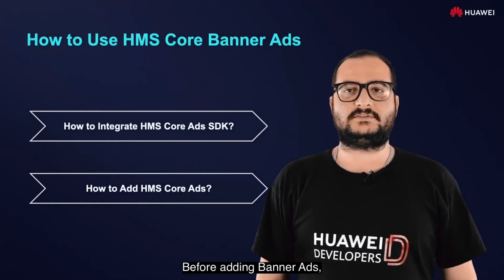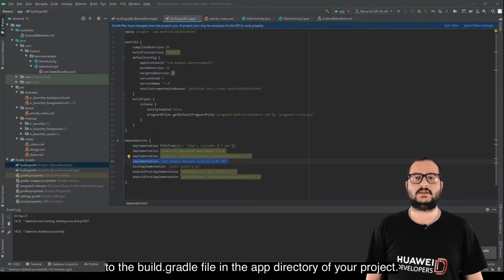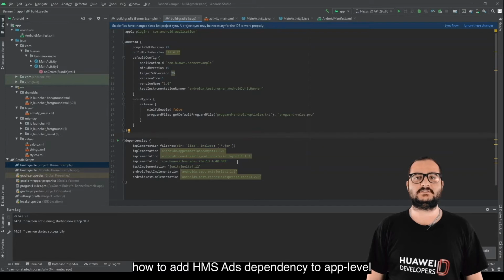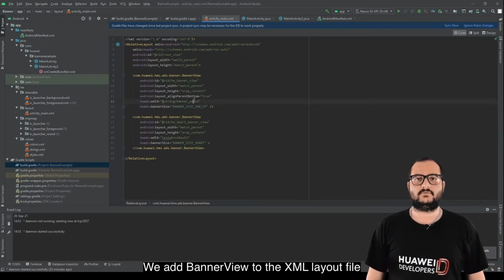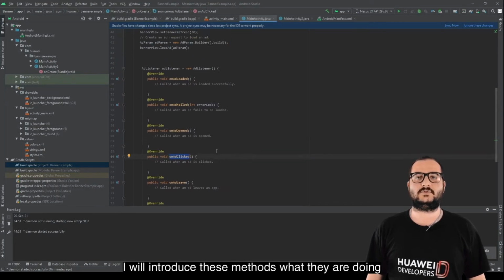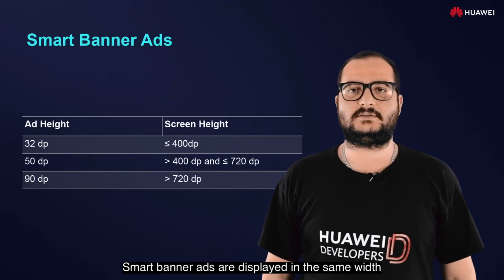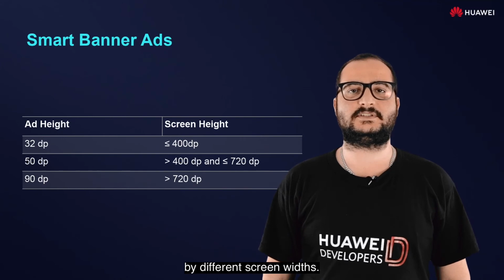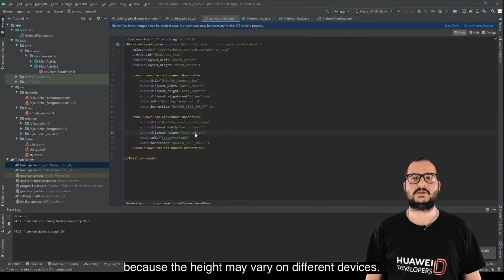5.3 HMS Core Ads Kit Banner Ads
In this video you will learn how to use Banner Ads, how to integrate it, how to add Banners ads to your application, its various dimensions and main features.